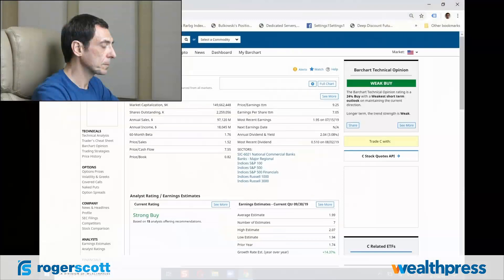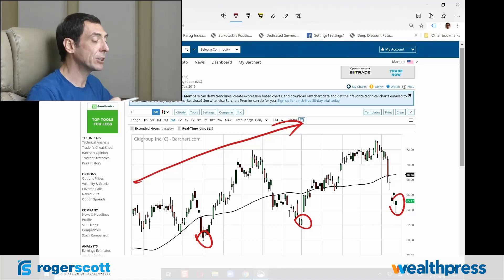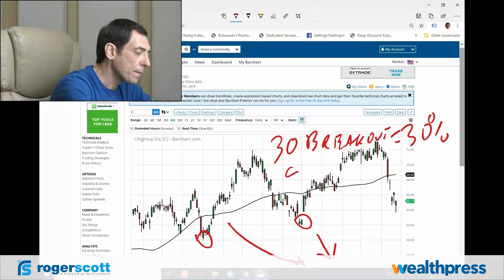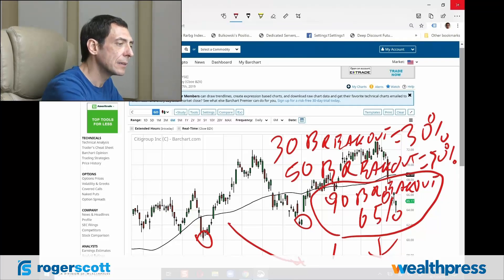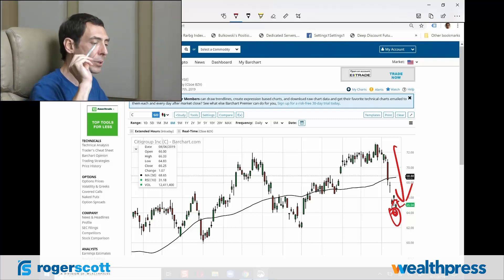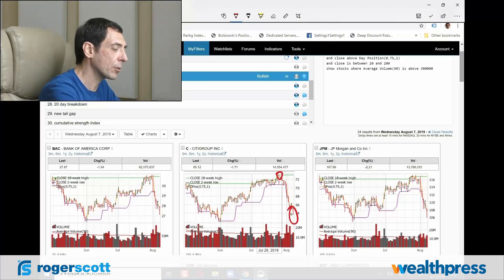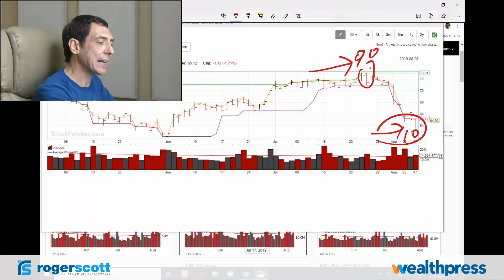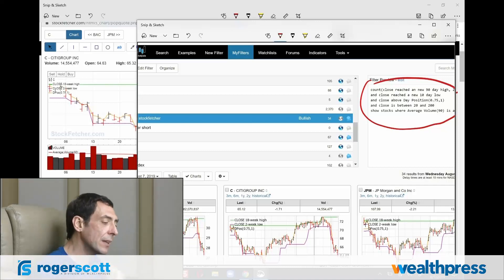90/10 Pullback - Part 2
Hey! It's Roger Scott.. I've got all kinds of information about trading stocks and options on my channel! Be sure to check it out.